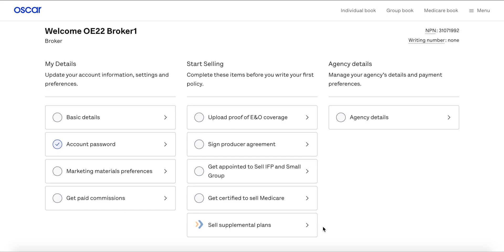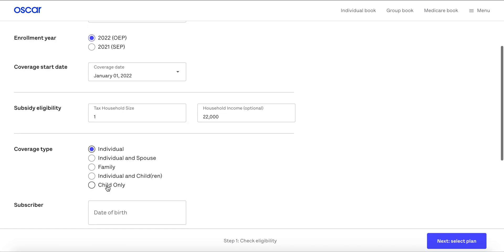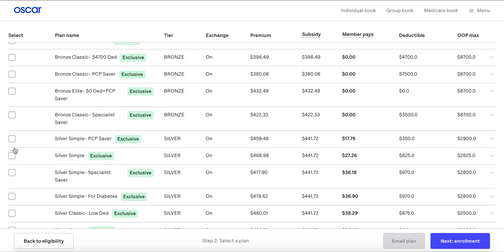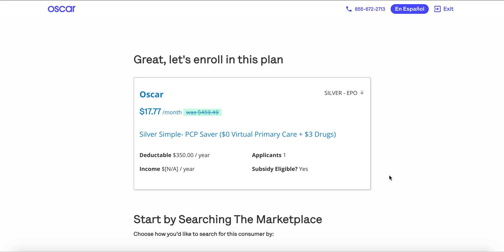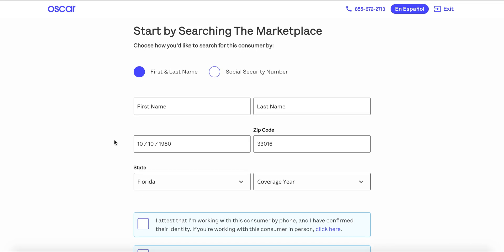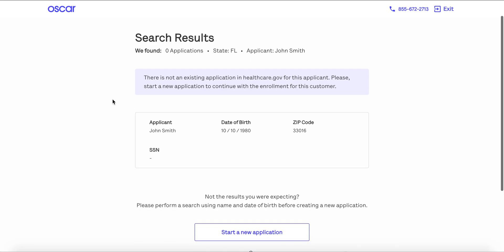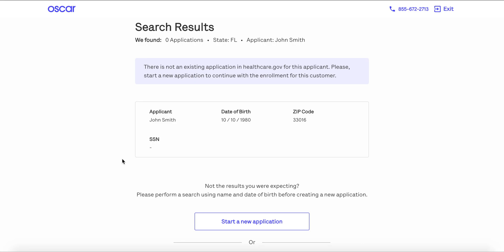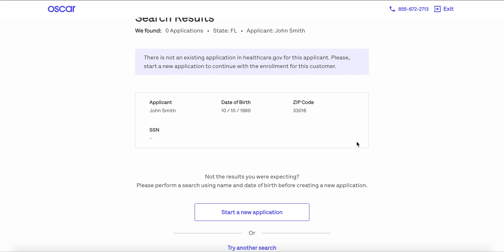Broker EDE Tutorial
See how to access the EDE flow from the Oscar Broker Portal.